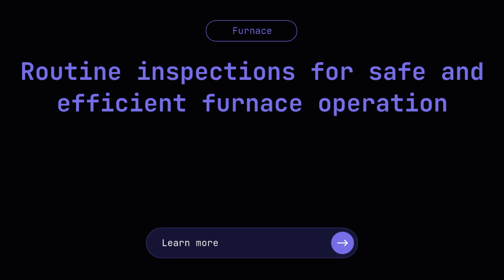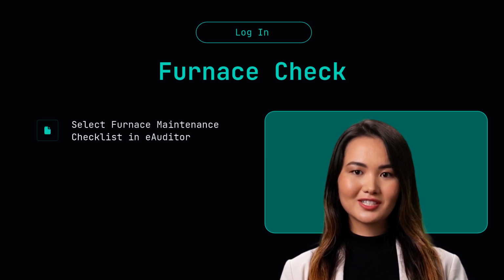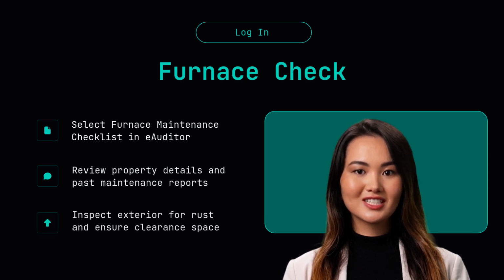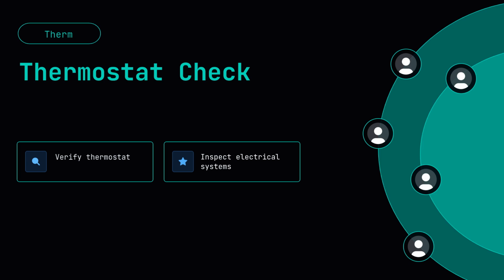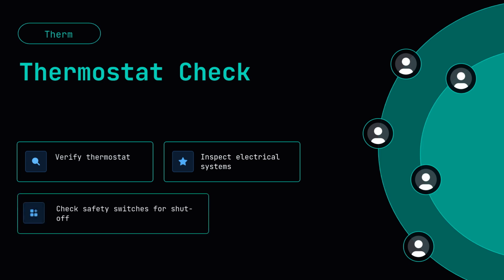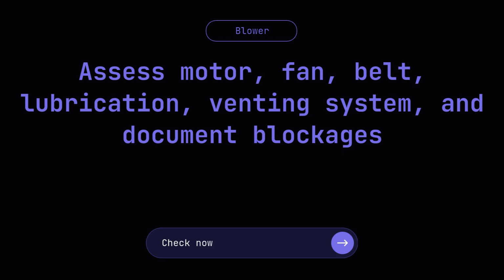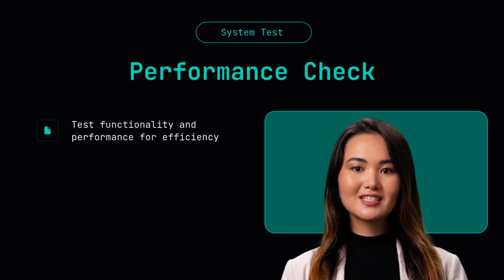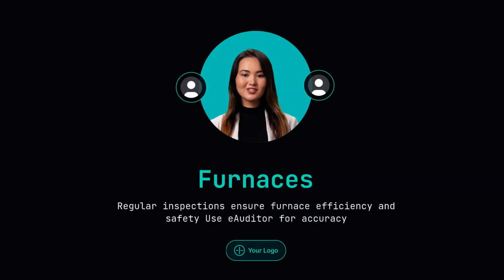Furnace Maintenance Inspection with eAuditor Audits & Inspections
Download eAuditor

Perform Furnace Maintenance Inspection using eAuditor
Furnace Maintenance is the routine process of inspecting, cleaning, and servicing a furnace system to ensure its safe, efficient, and reliable operation. It involves checking key components, cleaning filters, and identifying potential issues to prevent breakdowns and improve energy efficiency.

Furnace Maintenance Checklist

Performing Furnace Maintenance Inspection using eAuditor ensures that furnace systems operate safely, efficiently, and reliably by systematically checking key components and identifying potential issues. This inspection process helps technicians or property managers verify that the furnace is in optimal working condition, preventing breakdowns and improving energy efficiency.

eAuditor facilitates the process by providing digital checklists, real-time issue tracking, photo documentation, and automated reporting, making inspections more accurate and consistent.

Step-by-Step Process for Performing Furnace Maintenance Inspection using eAuditor
Preparation Before Inspection
Purpose:
To gather the necessary tools and ensure a smooth inspection process.

Actions:

Log into the eAuditor app on a mobile device or tablet.
Select or create the Furnace Maintenance Inspection Checklist Template.
Enter key details such as:
Property Name
Inspection Date
Inspector’s Name
Furnace Location
Review the maintenance schedule and any previous inspection reports.
Furnace Maintenance Checklist

Exterior Inspection
Purpose:
To assess the physical condition of the furnace unit.

Key Areas to Inspect:

Exterior Casing Condition
Signs of Corrosion or Rust
Debris or Dust Accumulation
Furnace Clearance Space
Actions in eAuditor:

Mark each item as Good, Needs Attention, or Not Applicable.
Attach photos of any visible damage or debris.
Add comments for any repairs needed.
Air Filter Inspection
Purpose:
Ensure the air filter is clean and free from obstructions.

Filter Condition
Filter Type and Size
Date of Last Replacement
Proper Installation
Actions in eAuditor:

Record whether the filter is Clean, Dirty, or Needs Replacement.
Attach photos of the filter.
Add comments on replacement recommendations.